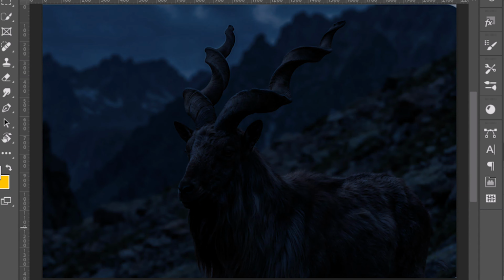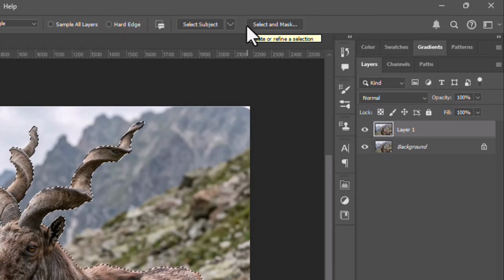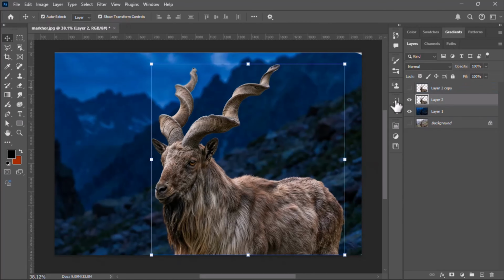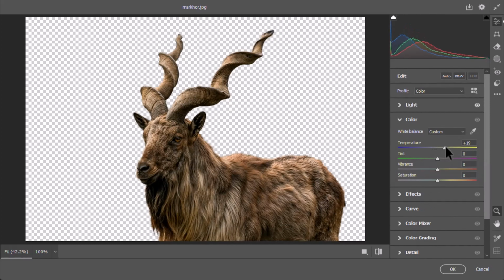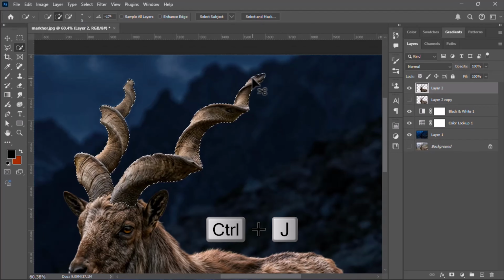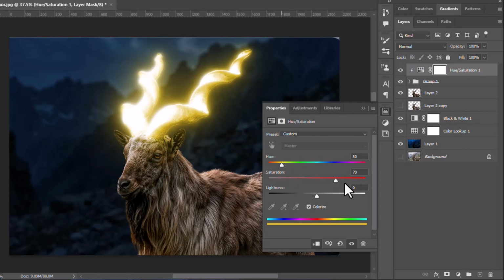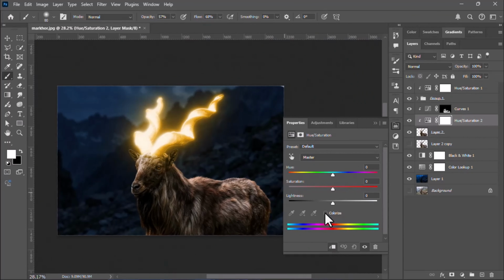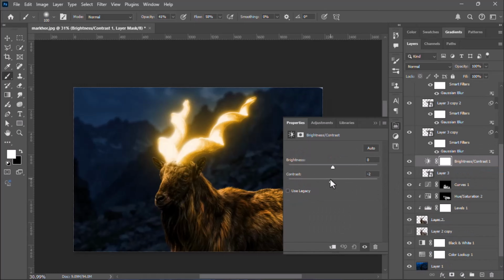Photoshop Glow Effect Tutorial | Markhor Horns with Dramatic Highlights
In this Photoshop Glow Effect Tutorial, you'll learn how to create a realistic glowing horn effect on a Markhor using professional Photoshop techniques. This step-by-step Photoshop photo manipulation tutorial covers everything from background removal to advanced lighting effects, helping you transform an ordinary wildlife photo into a dramatic masterpiece.

Whether you're a beginner or an experienced Photoshop user, this tutorial will teach you how to create cinematic glow effects, realistic lighting, and professional color grading using Adobe Photoshop.

✅ Remove Background with Object Selection Tool
✅ Refine Edges using Select and Mask
✅ Enhance Background with Camera Raw Filter
✅ Edit the Markhor using Camera Raw Filter
✅ Select Horns with Quick Selection Tool
✅ Duplicate Horns using Ctrl + J
✅ Create Soft Glow using Gaussian Blur
✅ Apply Realistic Glow with Hue Saturation
✅ Paint Light Effects using Curves Adjustment Layer
✅ Create Shining Highlights on the Body
✅ Enhance Contrast with Levels Adjustment Layer
✅ Finish with Brightness and Contrast Adjustment
✅ Professional Wildlife Photo Manipulation Workflow

This Photoshop tutorial is ideal for:

Photoshop Beginners
Graphic Designers
Photo Editors
Digital Artists
Wildlife Photo Editors
YouTube Thumbnail Designers
Adobe Photoshop CC Users
Creative Photo Manipulation Artists

If you're looking for tutorials about Photoshop Glow Effect, Realistic Glow Effect in Photoshop, Wildlife Photo Manipulation, Camera Raw Filter Editing, Lighting Effects in Photoshop, Adobe Photoshop Photo Editing, or Professional Photoshop Techniques, this video is for you.

💬 If you found this tutorial helpful, please Like the video, Comment your favorite technique, Share it with your friends, and Subscribe to ZA Tutor Academy for more Photoshop tutorials, photo manipulation, graphic design tips, Camera Raw editing, cinematic effects, and creative editing techniques.

|📃🔍 Tutorial content 📃🔍|
Timespan
00:00 Introduction
00:25 Open Image in Photoshop
00:45 Remove Background with Object Selection Tool
02:05 Refine Selection Using Select and Mask
03:10 Enhance Background with Camera Raw Filter
03:15 Enhance the Markhor with Camera Raw Filter
03:20 Select the Horns with Quick Selection Tool
03:30 Duplicate Horns Using Ctrl + J
03:45 Create Glow with Gaussian Blur
04:00 Add Realistic Glow Using Hue Saturation
04:10 Enhance Light with Curves Adjustment Layer
04:20 Paint Light Effects with Brush Tool
04:30 Create Shining Body Effect
05:20 Apply Levels Adjustment Layer
06:20 Apply Brightness and Contrast
07:05 Final Result Comparison